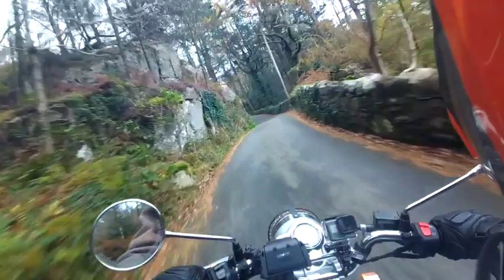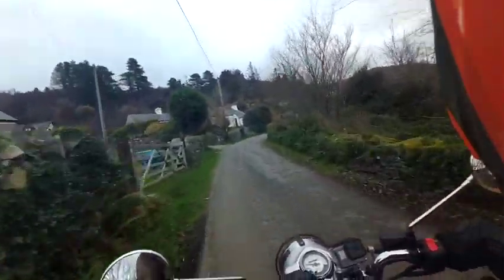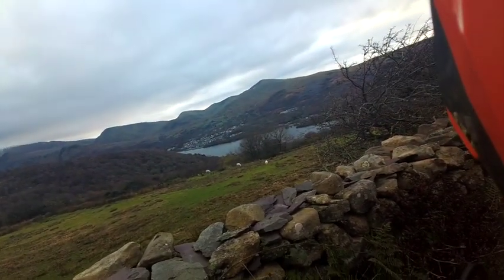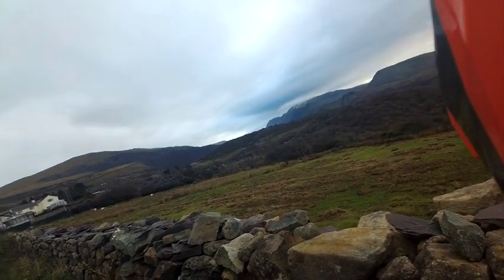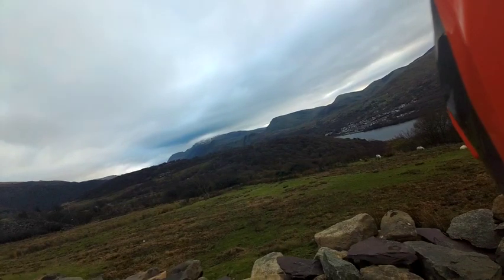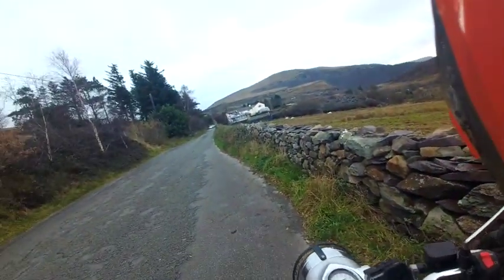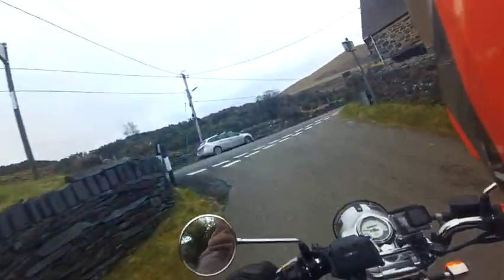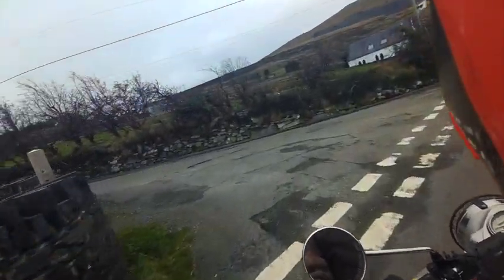A December Dawdle - or... there's no such thing as a free lunch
A gentle ride through some fine North Wales roads. Some tourist information and other stuff thrown in for your amusement.

This is the first of a few videos that I managed to record in a very curtailed December riding opportunity due to real life, work and several emergency physio sessions that have conspired to keep me off my bike for far too long.